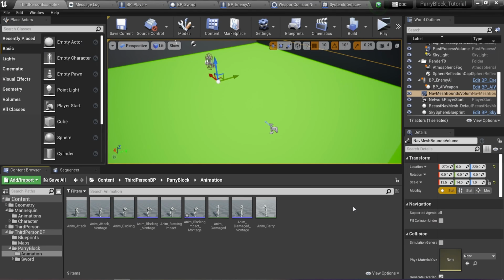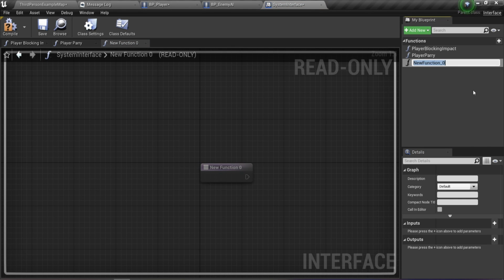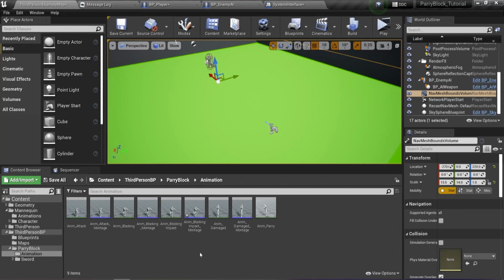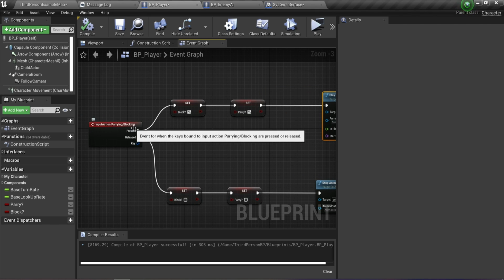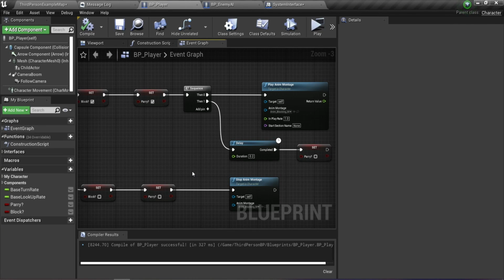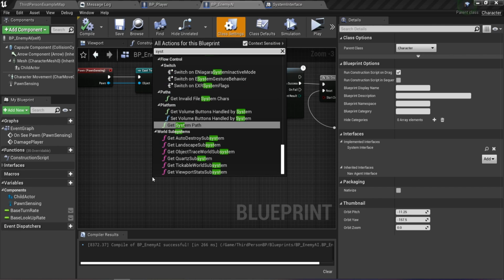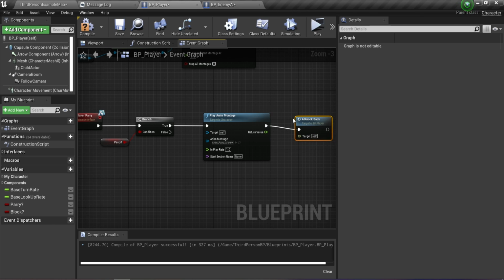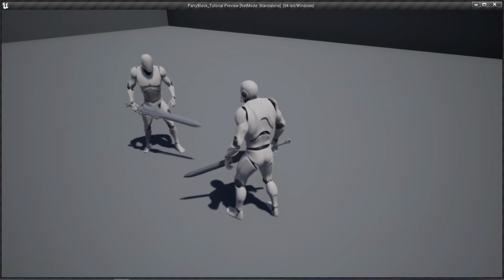Unreal Engine Tutorial : Blocking & Parry Part 3 - Parry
In this last part of the tutorial, we will add the parry system for the player character.